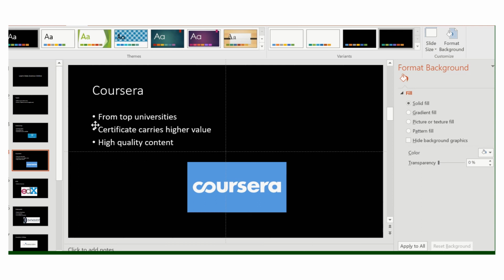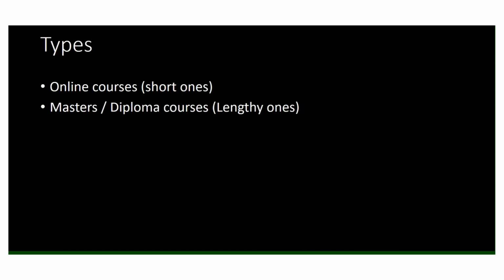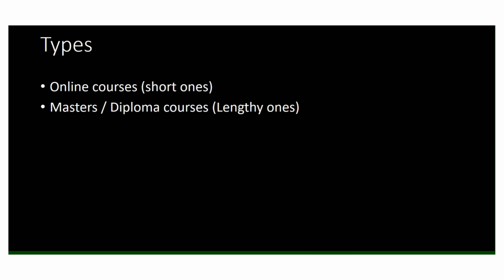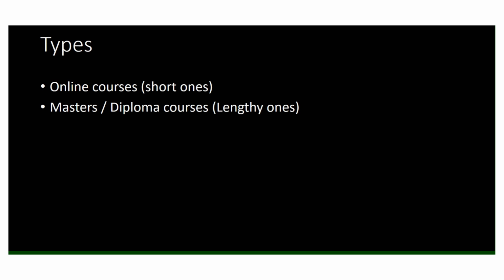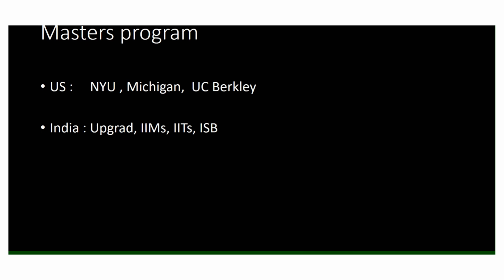Top Data Science Learning (Online) sources | Data Science Training | Analytics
In this video we will talk about the best online training courses on data science that you can learn from home/part time.